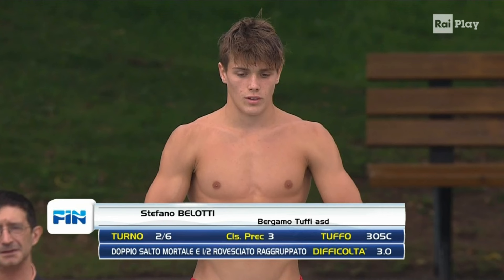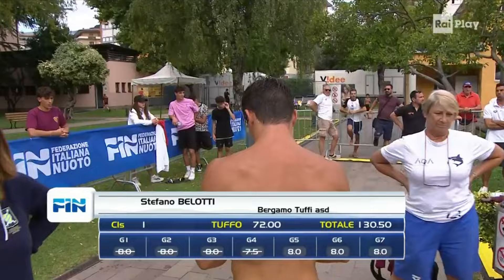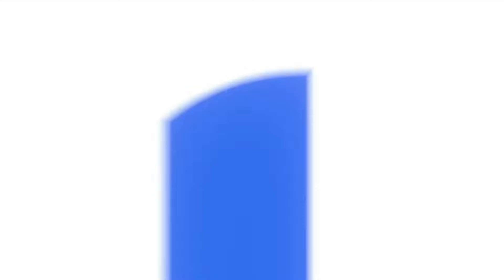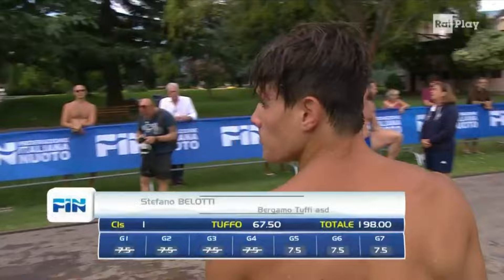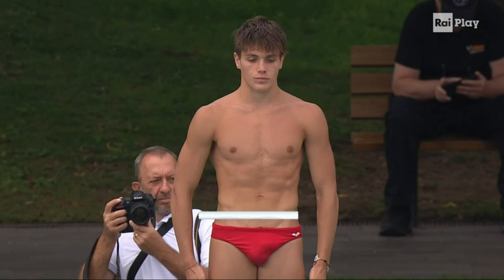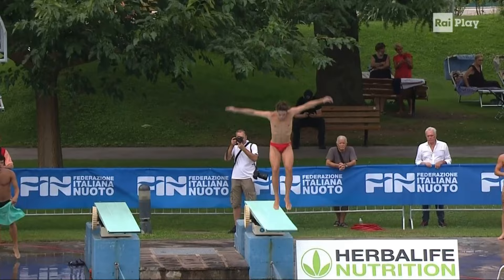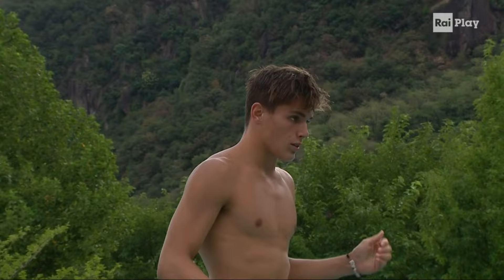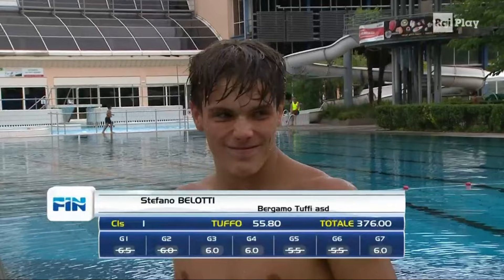Stefano BELOTTI 3m Spring Board Dive | Italy National Diving Championship 2022 Re-Watch